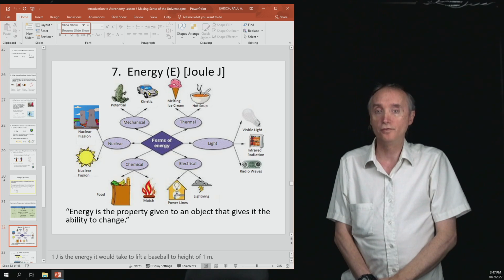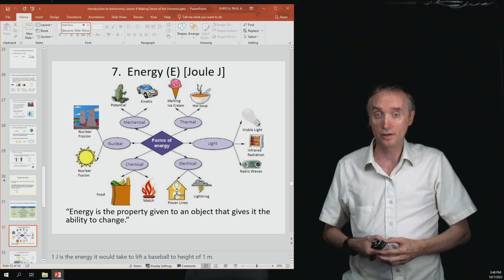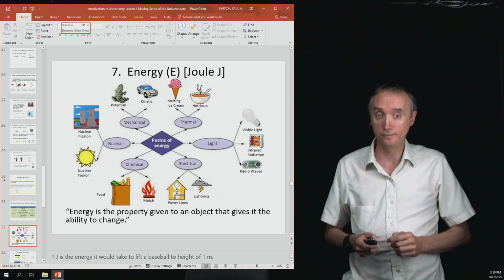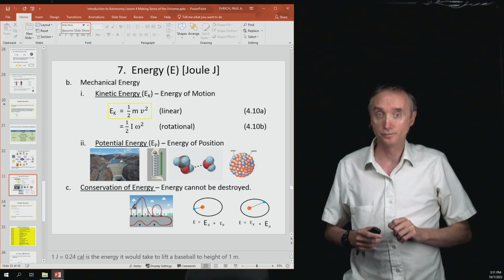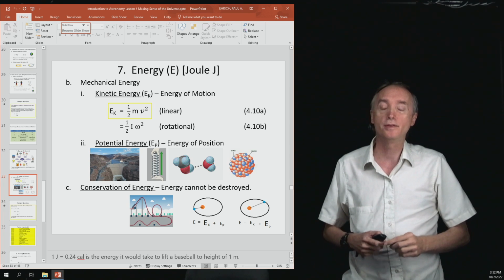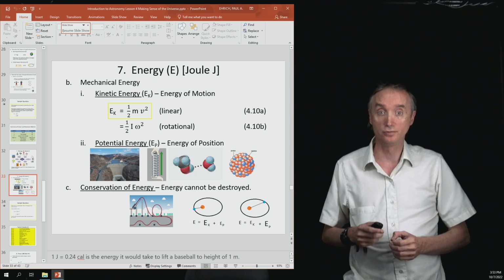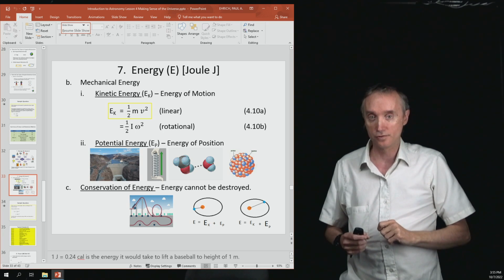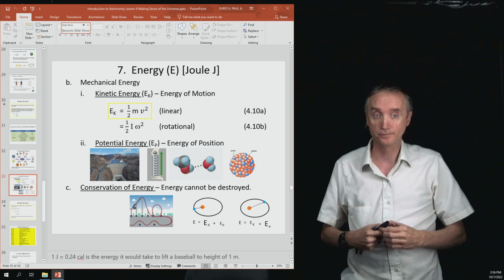Ast 4 14 Types of Energy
In this segment of lesson 4 you will learn about different types of energy with an emphasis on kinetic and potential energy.